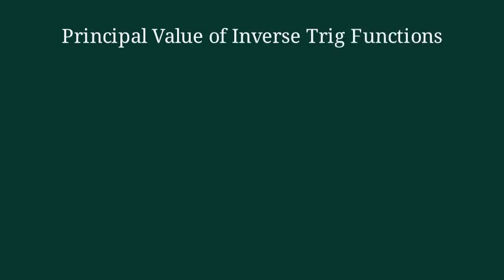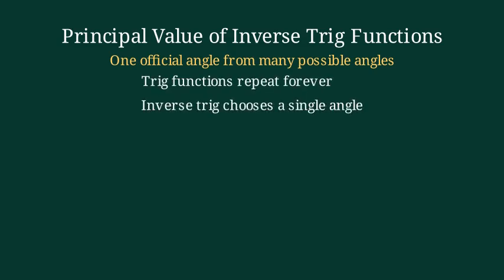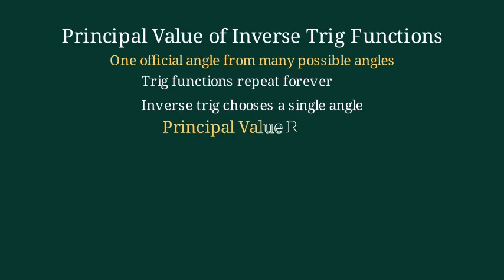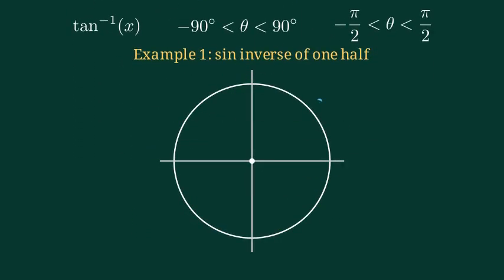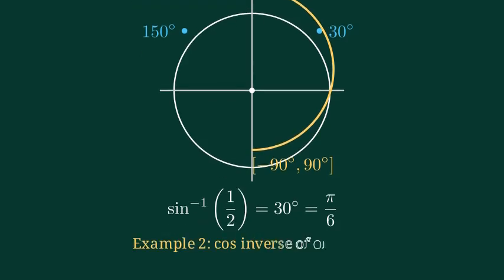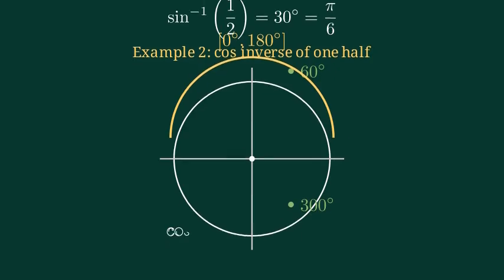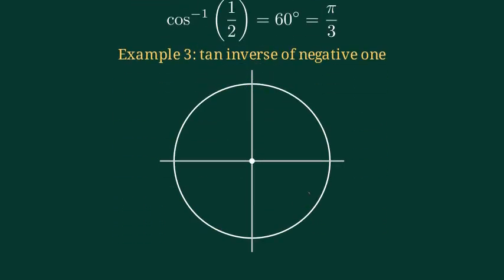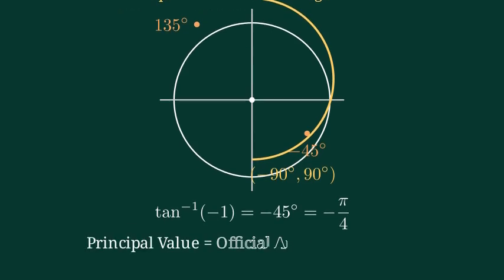How to Find the Principal Value of Inverse Trigonometric functions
Master the Principal Value of Inverse Trigonometric Functions in this step-by-step Class 12 Maths guide! 📐
Finding the principal value branch is the most critical part of Inverse Trigonometry (Chapter 2). Many students lose marks by giving the general value instead of the principal value. In this video, we simplify the domain and range for all six inverse trig functions (

) and show you the "negative value" shortcuts.